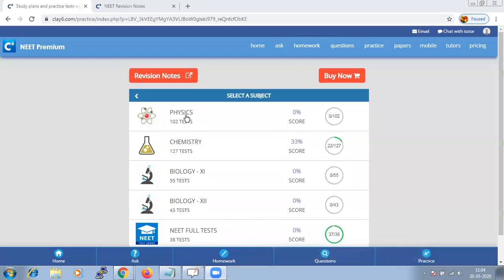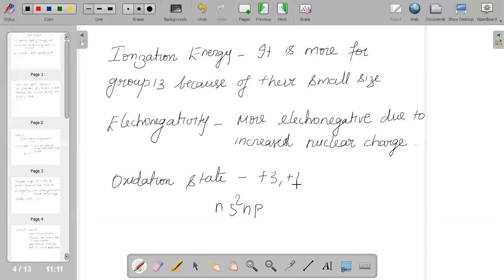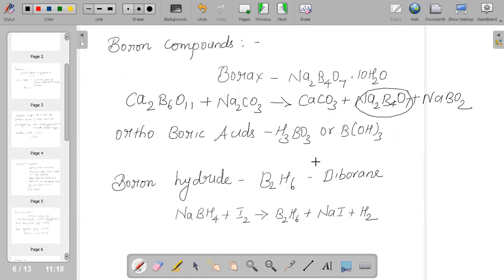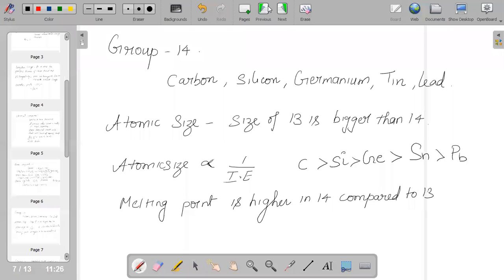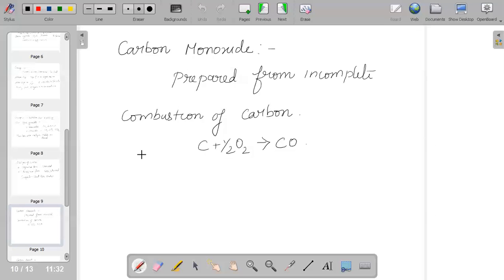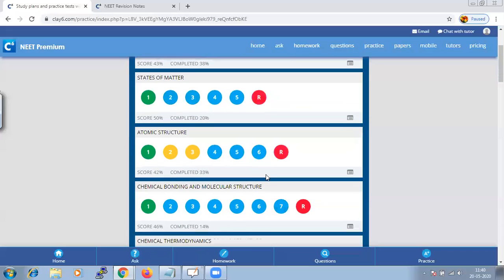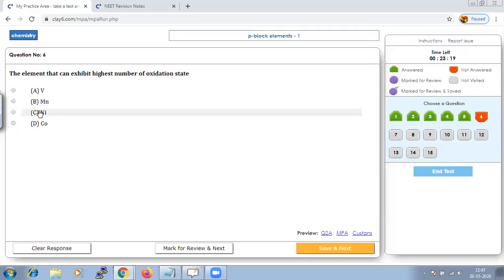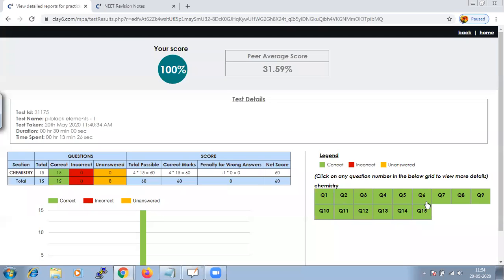NEET - Chemistry - P Block Elements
This video is part of a crash course for the NEET exam. This covers P Block Elements chapter in Chemistry.